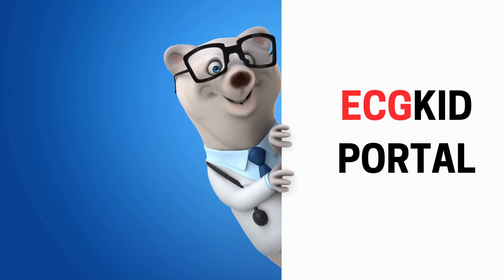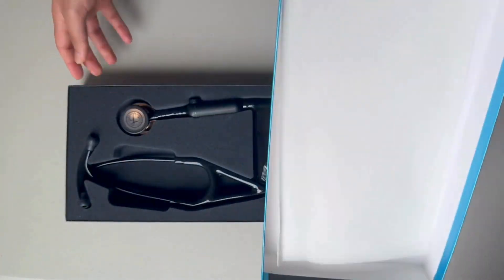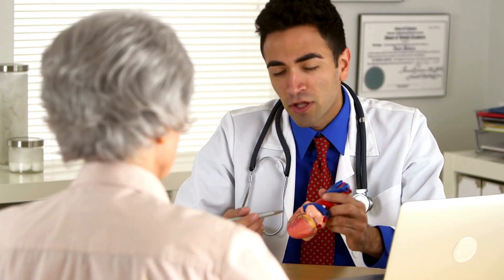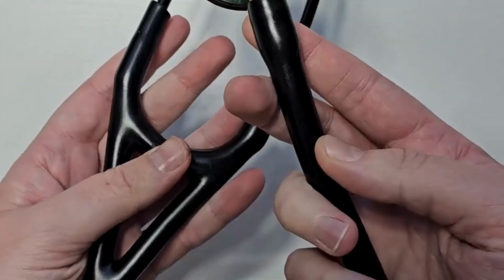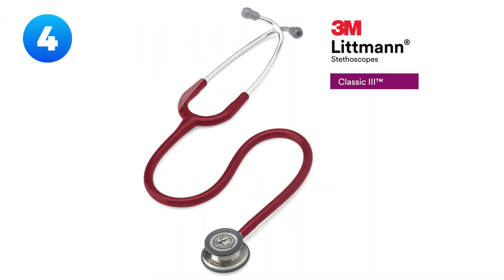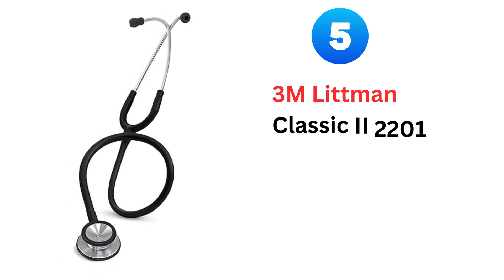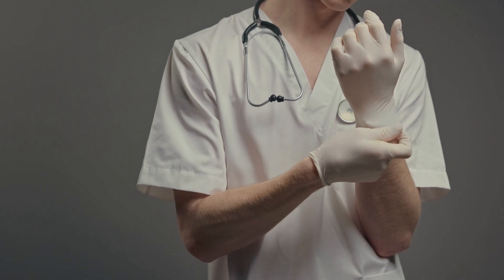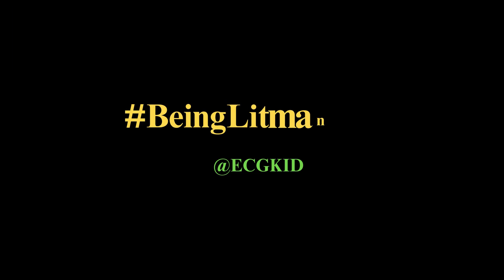Top 5 Littmann Stethoscopes #2025 | (Giveaway)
Looking for the best stethoscope to elevate your medical practice in 2025? We've got you covered! In this comprehensive guide, we dive into the top 5 Littmann stethoscopes, essential tools for doctors, nurses, and medical students. We'll explore their features, pros and cons, and who they're best suited for, helping you make an informed decision.

Timestamps:

0:00 Introduction
0:47 Littmann CORE Digital Stethoscope: Embrace the future with advanced technology and features
2:48 Littmann Cardiology IV Stethoscope: For those who need superior sound clarity and sensitivity.
4:43 Littmann Master Cardiology Stethoscope: The pinnacle of stethoscopes for demanding professionals.
5:39 Littmann Classic III Stethoscope: An affordable option with reliable performance.
7:26 Littmann Classic II SE Stethoscope: An affordable option with reliable performance.
8:00 Which Littmann Stethoscope is Right for YOU?
9:02 GIVEAWAY TIME! (5 Littmann Classic III Stethoscopes) - How to Enter

Want to win a brand-new Littmann Classic III stethoscope? Here's how to participate:

Like this video: Show your support for our content and help us reach more viewers.
Take a picture of your Littmann stethoscope: Get creative and show off your trusty medical companion.
Post your picture on Instagram: Tag @ecgkid and use the hashtag beinglitmannian.
Tag two friends in your post: Spread the word and give your friends a chance to win too!
About ECGKID Portal: Your Hub for ECG Mastery and Medical Education
Welcome to ECGKID Portal, the ultimate destination for high-quality medical educational videos 📺 and comprehensive online medical courses! 💻 We're passionate about making medical learning accessible, engaging, and effective for everyone – with a particular emphasis on helping you become an ECG expert ❤️.

Our Mission: To empower aspiring and practicing healthcare professionals 👨‍⚕️👩‍⚕️ with the knowledge and skills they need to excel in their field. We demystify complex medical concepts 🤯, providing clear explanations and practical insights into a wide range of specialties, especially ECG interpretation 💓.

What We Cover:

Our channel and courses delve deep into the fascinating world of medicine 🌎, including:

*Emergency Medicine: 🚨 Learn how to handle critical situations with confidence.
*ECG Mastery: ❤️ Become an expert in electrocardiogram interpretation.
*Cardiology: 🫀 Explore the intricacies of the heart and cardiovascular system.
*Clinical Medicine: 🩺 Gain a solid foundation in diagnosing and managing various diseases.
*Anatomy & Physiology: 🦴 Master the building blocks of the human body.
*Medical Disorders: 🤒 Understand the causes, symptoms, and treatments of a wide array of conditions.
*Medicine & Cardiology: 🔬 Explore the latest advancements and research in these vital fields of study.

Why Choose ECGKID Portal?

-Expert Instruction: 👨‍🏫 Our content is developed and delivered by experienced medical professionals.
-Engaging Videos: 🎬 We use clear visuals, animations, and real-world examples to make learning enjoyable.
-Comprehensive Courses: 💻 Our online courses provide in-depth training and certification opportunities, particularly in ECG interpretation.
-Join the ECGKID Portal Community!